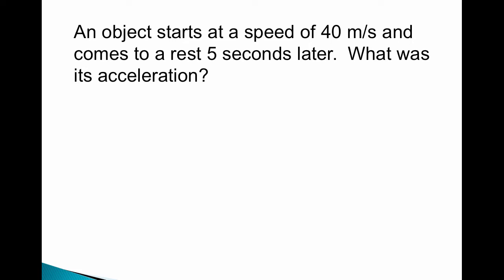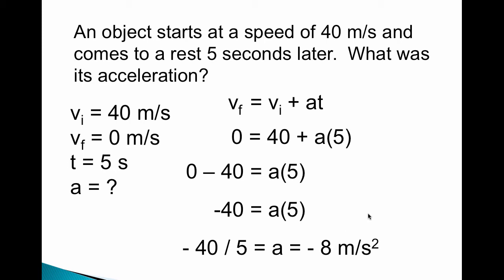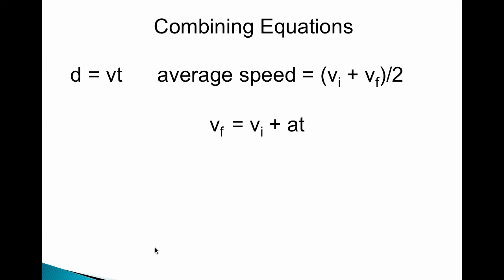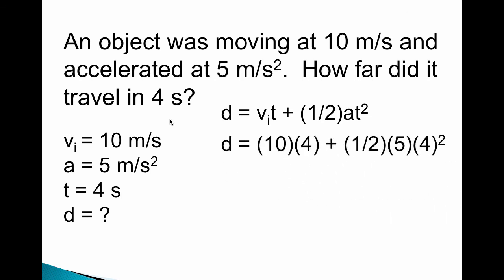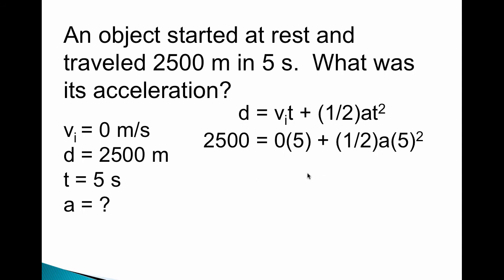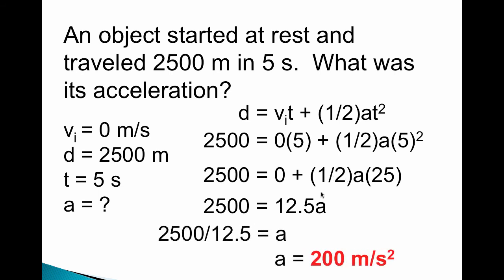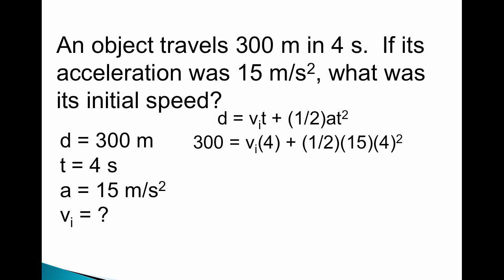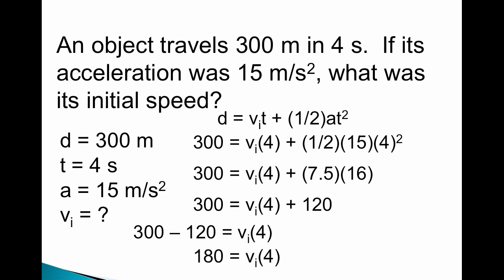04 - The Third Equation and Slowing Down